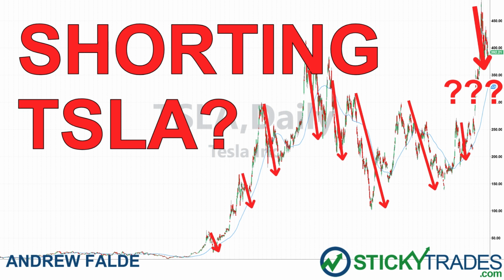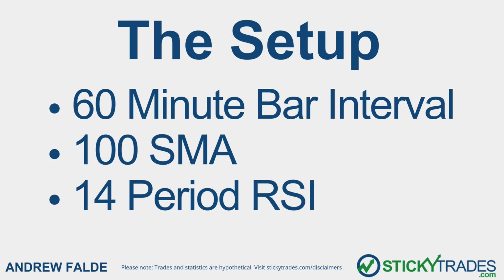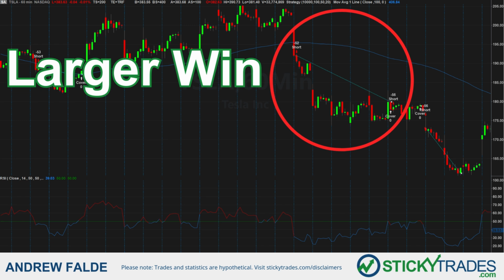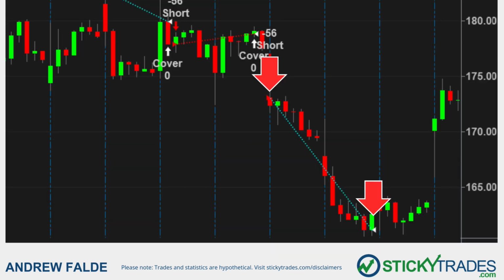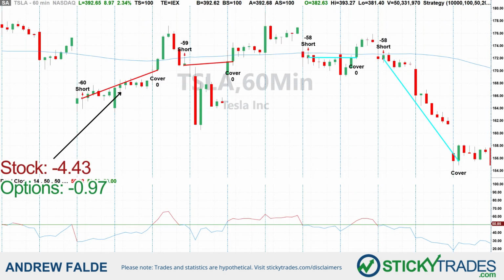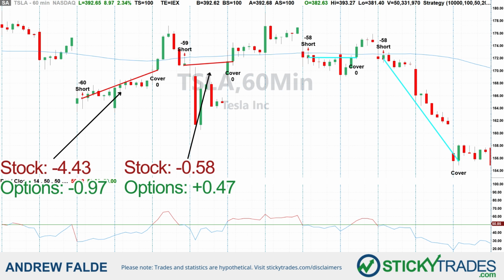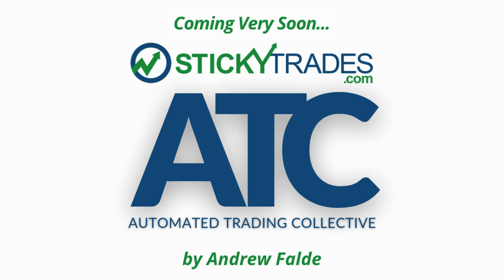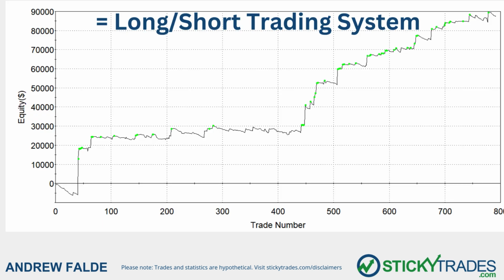🚨 Shorting TSLA: How to Safely Short High Flying Stocks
Tesla (TSLA) has been one of the most volatile stocks offering more great trading opportunities than any other stock over the past decade. In this presentation, we break down a short-only trading strategy that captured key downside moves as the stock ultimately rose from $10 to $400+.

This video isn’t just about short-term market conditions but explores a systematic approach to shorting Tesla, complete with backtested results, entry and exit signals, and an options overlay to manage risk and enhance returns.

If you’re interested in short trading strategies, options trading, and automation, this is a must-watch!

📌 What You’ll Learn:
✅ The surprising results of a short signal as TSLA skyrocketed
✅ A rules-based system for shorting TSLA with clear entries & exits
✅ How options can protect your capital and enhance returns
✅ The power of automation to streamline short trading
✅ Why adding a long-short system can smooth out returns even more

⏱️ 0:00 – Introduction: Why Short Tesla?
⏱️ 0:19 – TSLA’s Relative Weakness & Market Conditions
⏱️ 1:00 – How Tesla’s Volatility Creates Shorting Opportunities
⏱️ 1:23 – Backtested Results: A Short-Only Trading Strategy
⏱️ 2:01 – Setting Up the Trading System (Indicators & Signals)
⏱️ 2:47 – Short Entry & Exit Criteria Explained
⏱️ 5:07 – How Options Improve Win Rate & Reduce Risk
⏱️ 6:10 – Call Credit Spreads for Short Trades (40 Delta / 10 Delta)
⏱️ 7:01 – Real Trade Examples: Wins, Losses & Risk Management
⏱️ 9:00 – Shorting vs. Long Trades: Combining Strategies for Smoother Returns
⏱️ 11:00 – The Power of Automation & Diversification
⏱️ 12:41 – Next Steps: Automating Your Trading with Sticky Trades

🔴 Coming Soon: Automate your trading with the Automated Trading Collective!